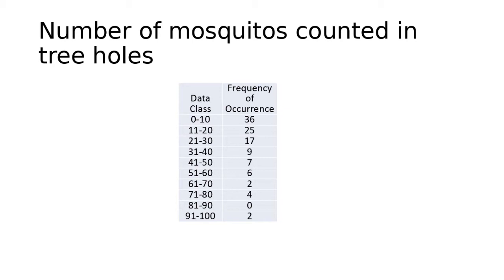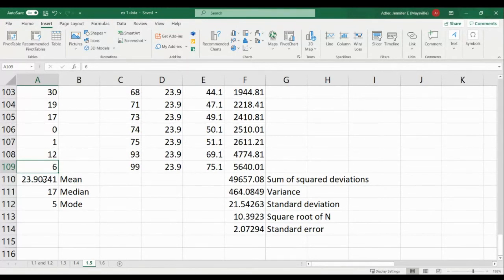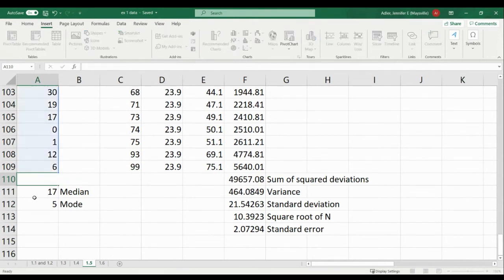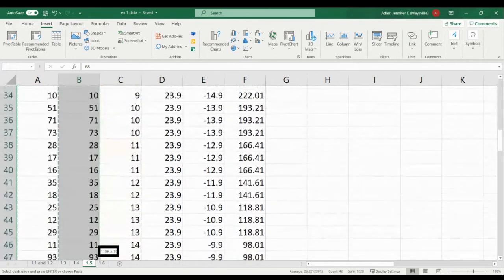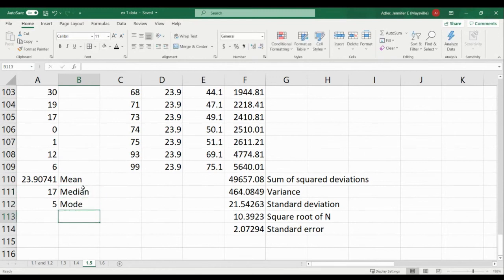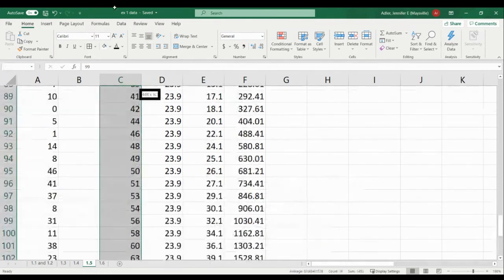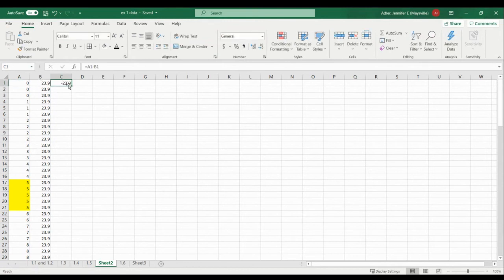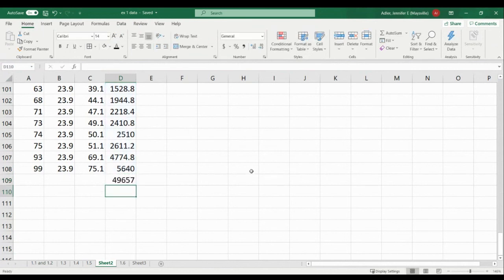Exercise 1, Procedure 1.5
Calculate and graph a frequency distribution